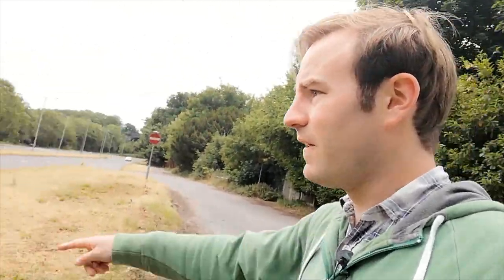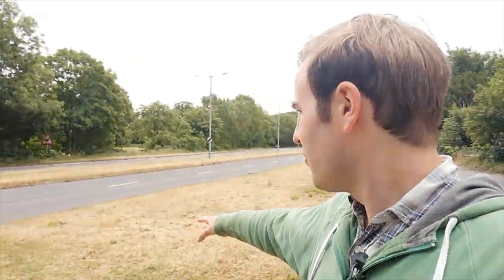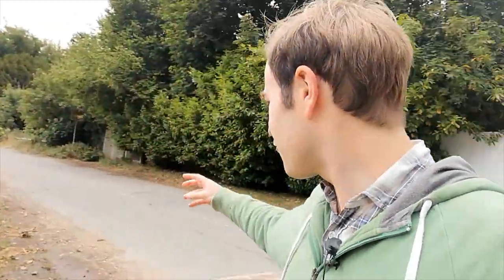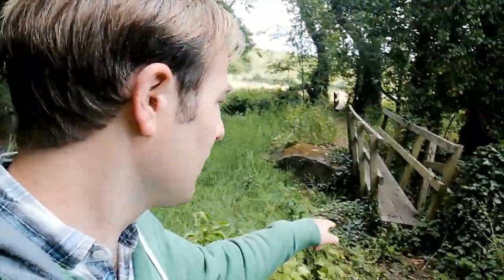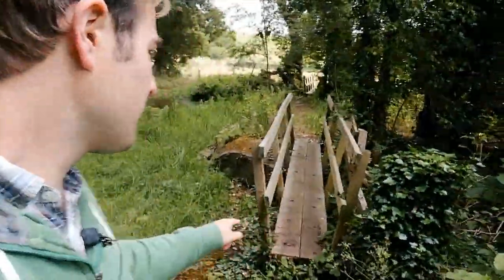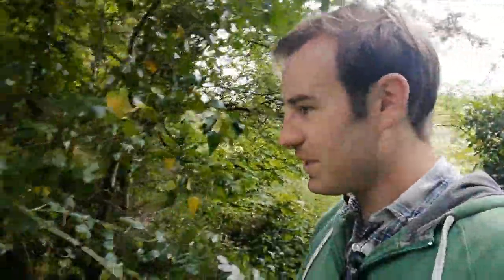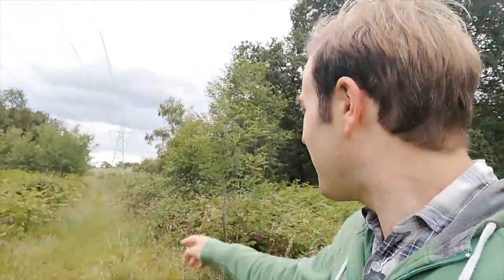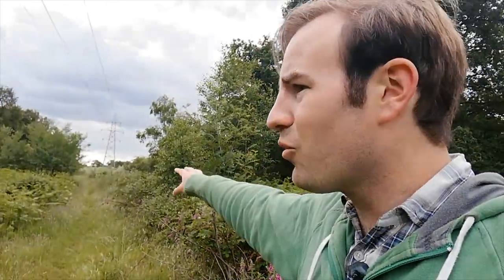Something Sinister in Denham Marsh Woods!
A bit of a different video, I've only walked through Denham Marsh Woods a few times in my life and I get a sinister feeling every time.